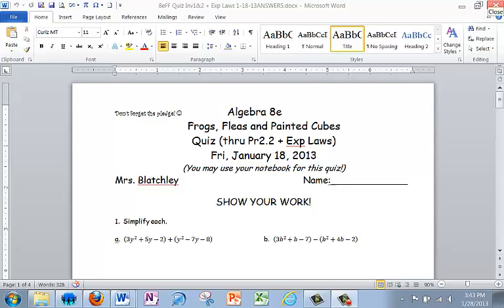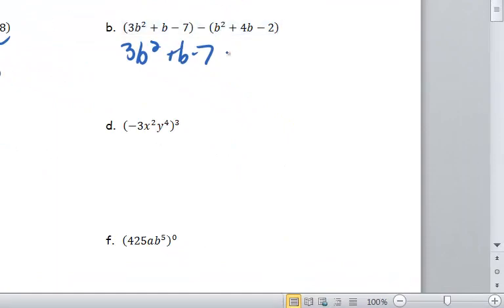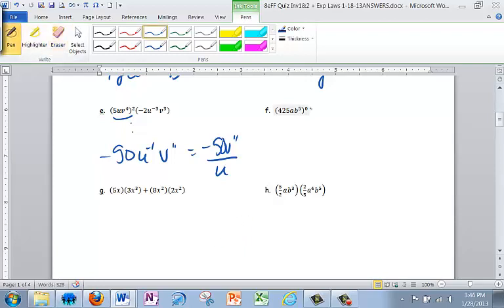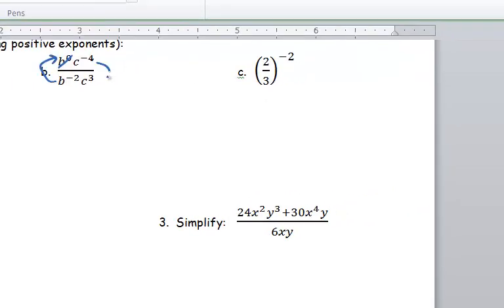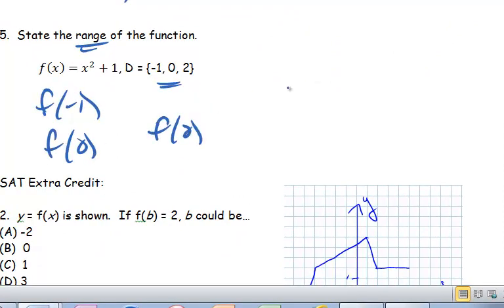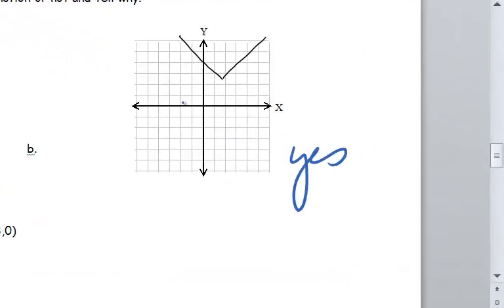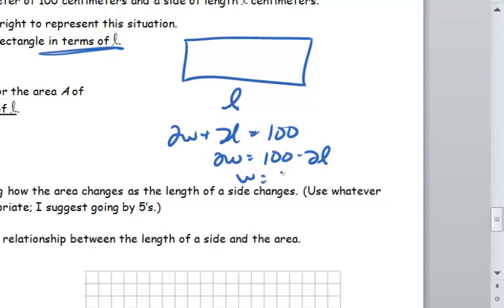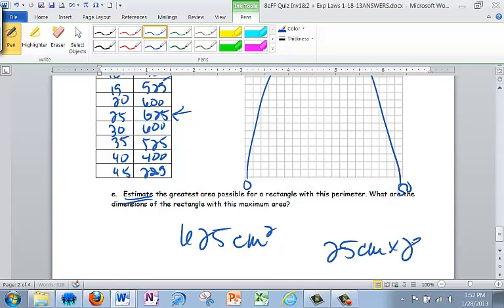8E FF quiz 1-18-13 ANSWERS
Frogs and Fleas Inv 1 Quiz